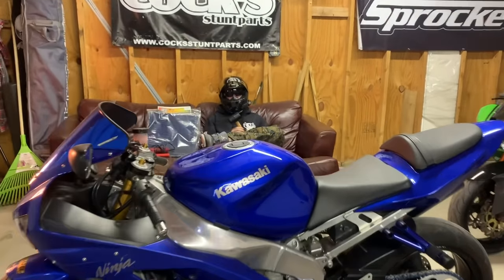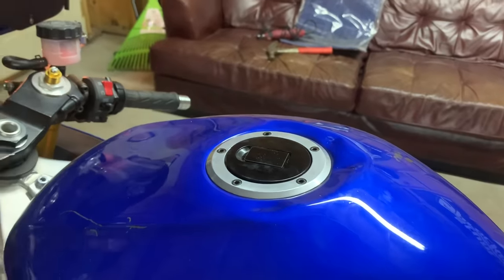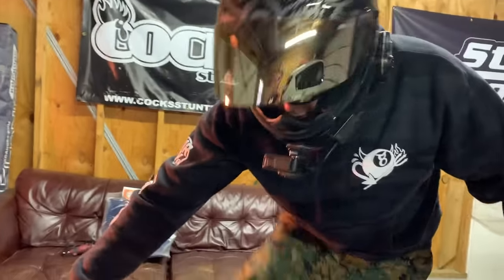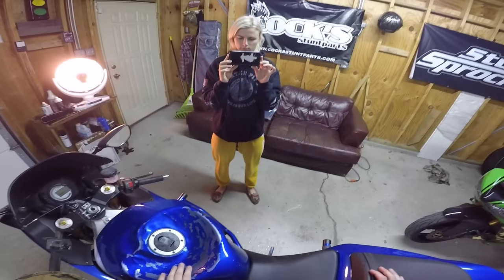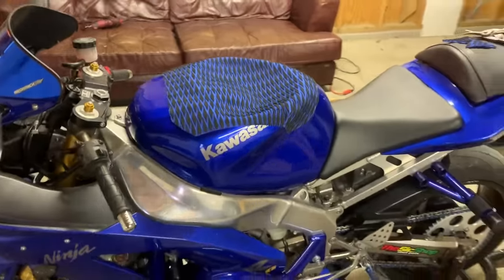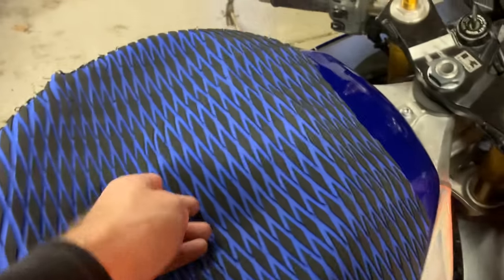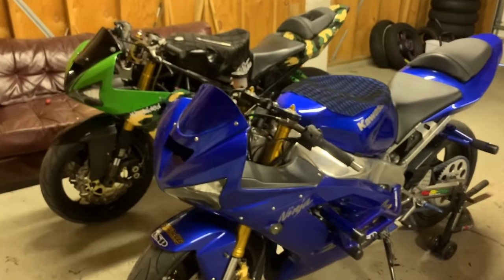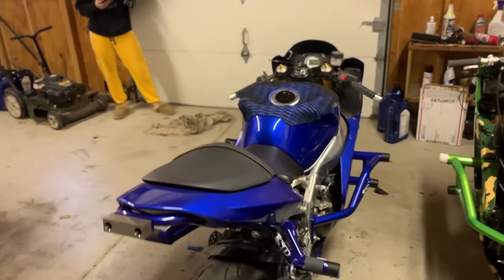Making a Stunt Gas Tank! (636 Build Eps. 5)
Making a stunt bike's gas tank for tricks performed by the rider! ENTER HERE!

GIVEAWAY INFORMATION* Here is your chance to own a fully built 2004 Kawasaki 636 stunt bike featured and built exclusively on my channel! ENTER HERE!

Here is your chance to win this once in a lifetime dream stunt build, all you need to do is be signed up at any tier level on my Patreon from now until the build is complete at the end of the season. Every dollar a month pledged, is an entry into the giveaway. If you pledged $20 for 4 months, then you have 80 entries into the giveaway!

Riding motorcycles,  Kawasaki sport bikes, Harley Davidson or anything on two wheels, and motovlogging about riding them, is what I love to do. Explaining how to ride, stoppie, drift or how to do burnouts on your bike, is what I love to do! Riding, racing, group rides, drifting, motorcycles, or street riding, every time I ride any kind of bike, it makes me feel alive. Currently on a 2004 636 Kawasaki Ninja street bike, a 2009 Harley 1200, and a Honda Grom!
If you like cool motovlogs and a fun new taste on the sport bike scene, you have come to the right channel for all you motorcycle questions and how to videos! Being a moto vlogger that pushes the limits on bikes is all part of the lifestyle!
brian_636 has been on bikes all over the United States of America and has close ties with some of the best out there from Chicago United riders, Dankwheelie, Streetfighterz, CBear, and many more riders from across the country!